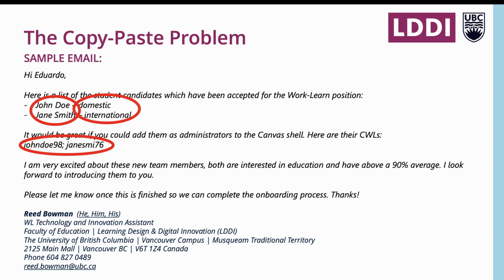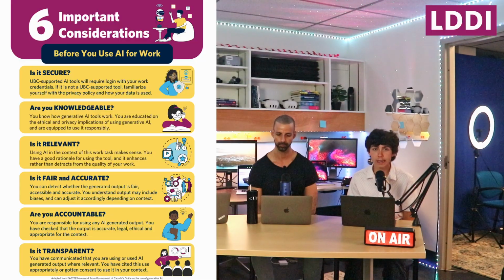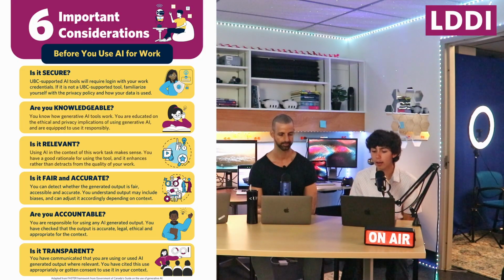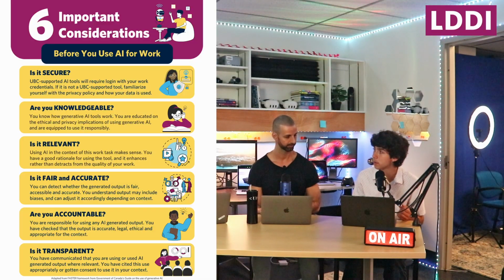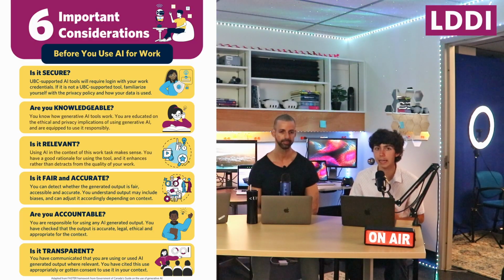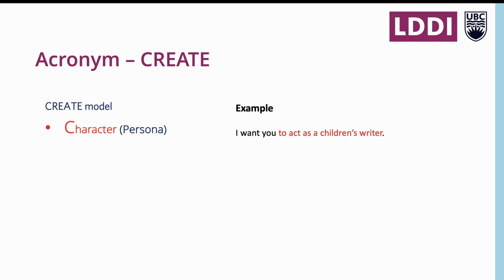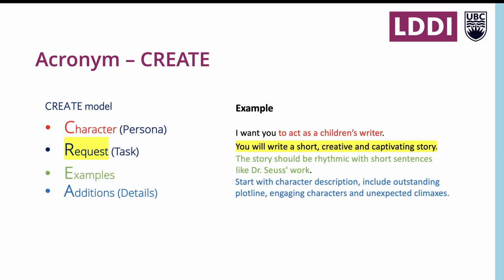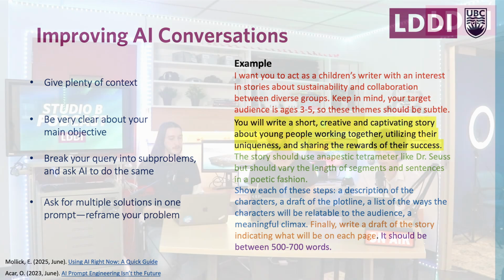Understanding UBC's AI Guidelines | Studio B Podcast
Opening a chatbot and entering a prompt is easier than ever—but will this use of AI be safe and effective? Expert-made policy can help us answer this question. In this episode we discuss the policy guidelines for generative AI laid out by UBC. We share crucial details, examples, and frameworks, making it clear how to follow these important recommendations for AI use in the workplace.

Timestamps:
00:00 – Intro
00:44 – Land Acknowledgement
01:12 – Like + Subscribe!
01:45 – AI in the Workplace Today
05:44 – UBC Privacy Matters Guidelines
08:06 – Types of Sensitive Information
13:27 – Privacy Impact Assessments
16:13 – Approved AI tools
20:02 – When is a PIA-approved tool required?
23:29 – A few helpful GenAI Privacy Principles
25:38 – Copy-Paste Email Example
30:53 – 6 Important Considerations
34:15 – Generation Problem Example
36:34 – Being selective about when to use AI
40:03 – There are no magic (prompting) words
41:05 – The CREATE model
46:15 – Other Prompting Strategies
49:03 – Outro